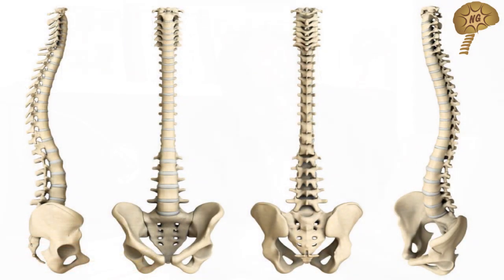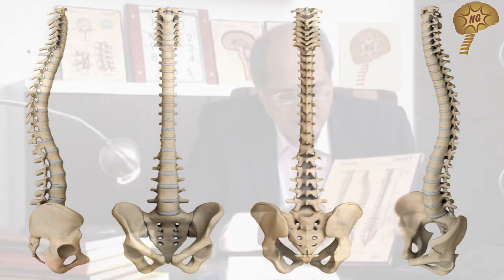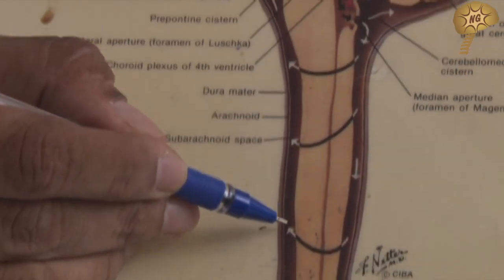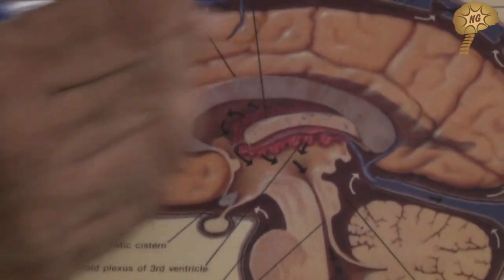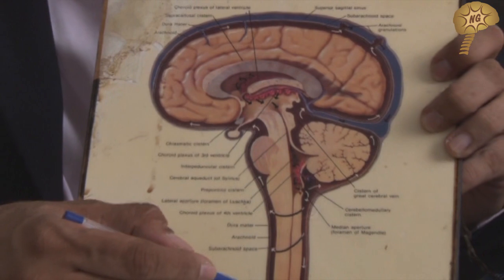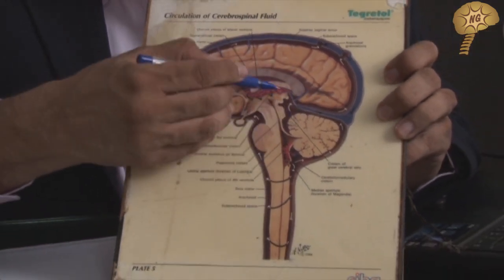Dr Alok Sharma Stem Cell | what is the procedure of stem cell therapy for autism spectrum disorder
Understand the procedure Dr Alok Sharma Stem Cell therapy for autism spectrum disorder. Dr Alok Sharma Neurosurgeon - Professor of Neurosurgery and Head of Department, LTMG Hospital and LTM Medical College, Sion, Mumbai. Director & Consultant Neurosurgeon - NeuroGen Brain and Spine Institute

Stem Cell Therapy done at

Dr Alok Sharma
NeuroGen Brain and Spine Institute
StemAsia Hospital & Research Centre,
Plot 19, Sector 40, Near Seawoods Railway Station (W),
Nerul, Palm Beach Road, Navi Mumbai -- 400706,
Maharashtra, India.